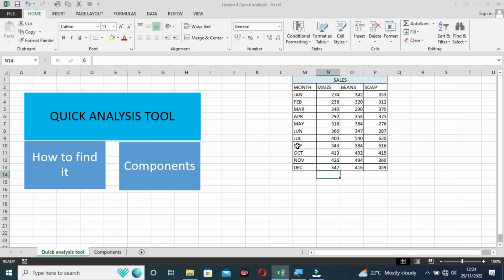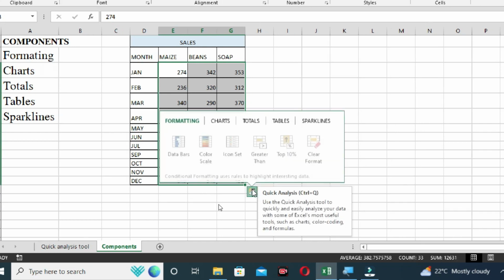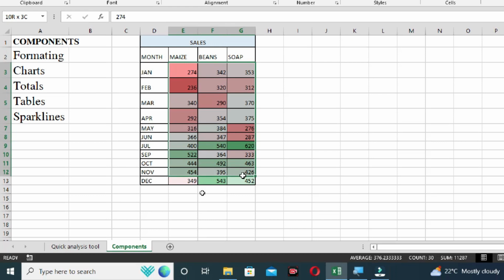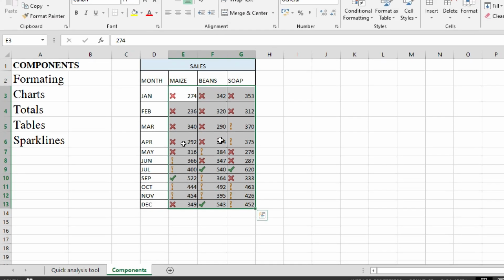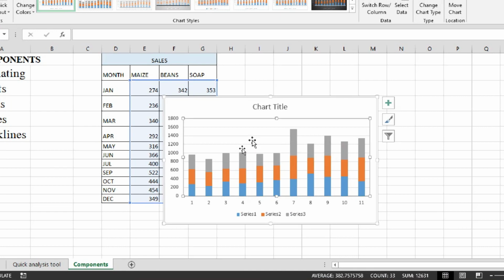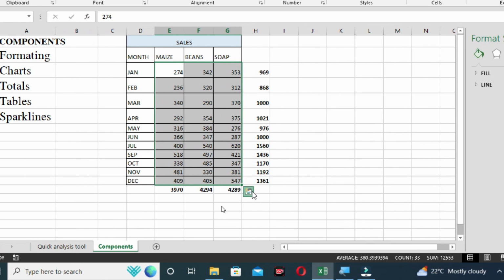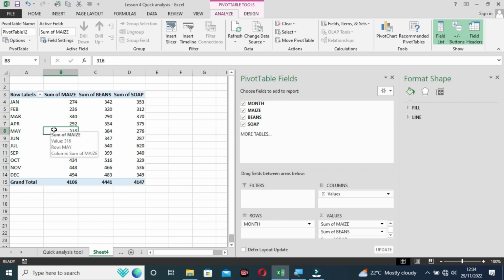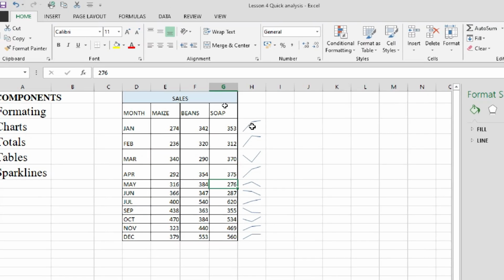EXCEL TUTORIAL-IF YOU DON'T KNOW THE SHORTCUT TO ANALYSE YOUR DATA WATCH THIS VIDEO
This video describe in details Excel Quick Analysis tool. The video explains how to get to the quick analysis tool, then quick analysis menu elements in details. It explains how formatting works usind color scale, data bars, icon sets etc.It show different charts options and how you can adjust them to fit your need.It also show how you can calculate different aggregates